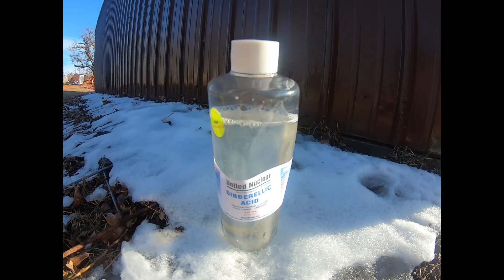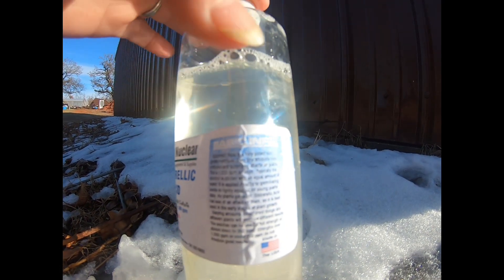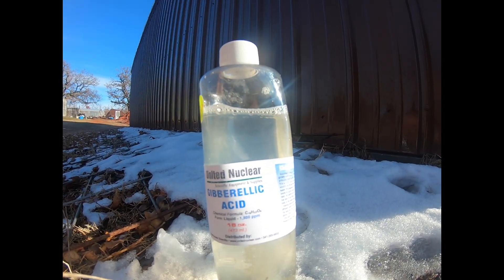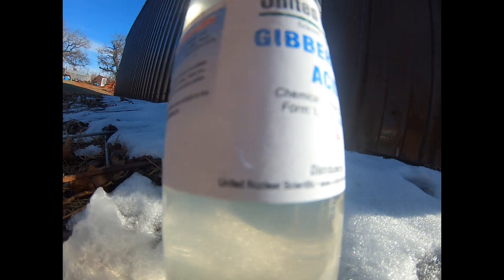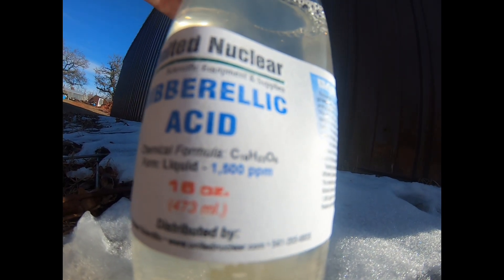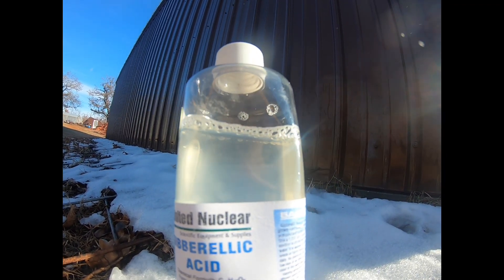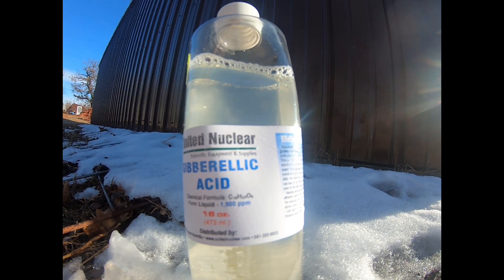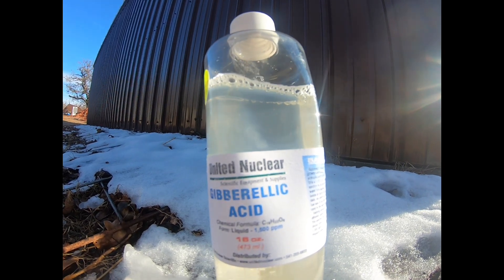Gibberellic Acid For Old Seed Germination. Two Videos. First Video Camera Died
Do some research before using this product. This is amazing for helping old seeds to germinate. However, there are many fails to destroy the seeds. I have only used this product once last year on pepper seeds. I had a question asked is there any seed this cannot be used on. I didn’t find any information on that. I will certainly check with my Mentor and find out.

This is an amazing product to get old seeds to germinate by soaking a little bit mixed with some water. Do not use full strength.  This product can also cause spindly growth that is when you have used to much the seed will germinate the plant will shoot up fast then drop. Also in flowering plants this can cause premature blooms in fully developed plants

Some seed varieties this does very well on and other seed varieties this actually can cause a seed to not germinate and go into dormancy permanently.

Make sure you do a lot of research in this product before using so you don’t have a negative outcome.

I am using this for the Roughwood seedway on pepper seeds only. I hope this helps.